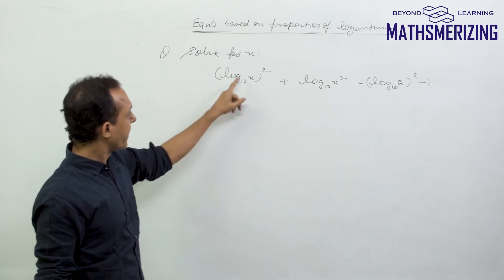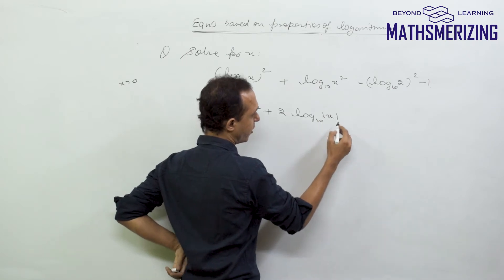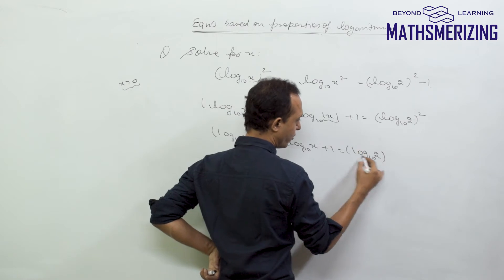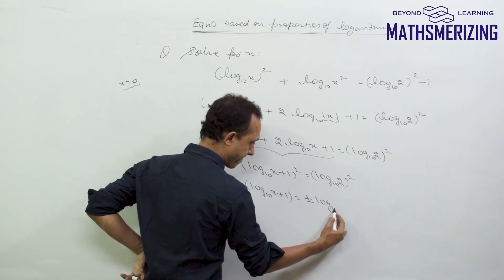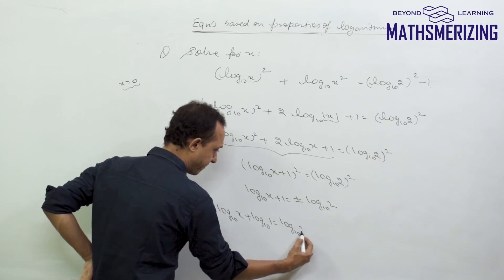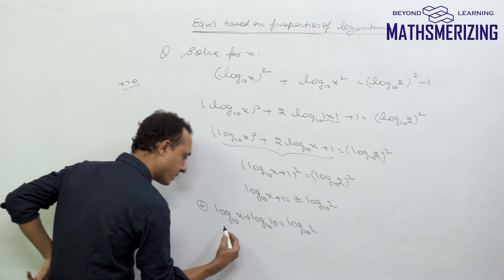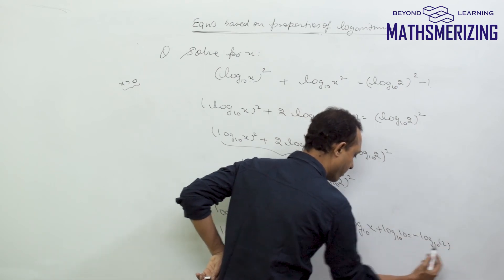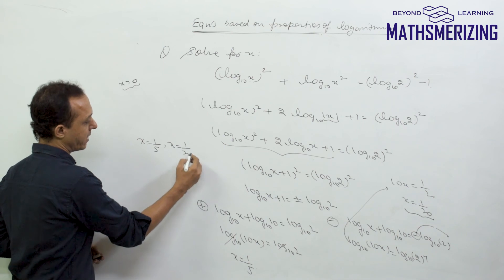Logarithmic equations : Solved example 2 (log10x)^2+log10x^2=(log102)^2-1